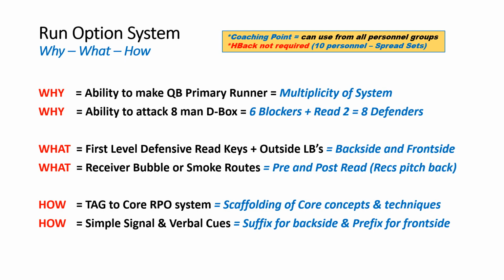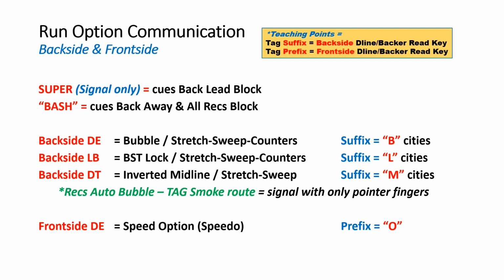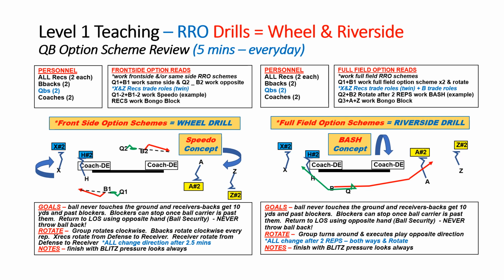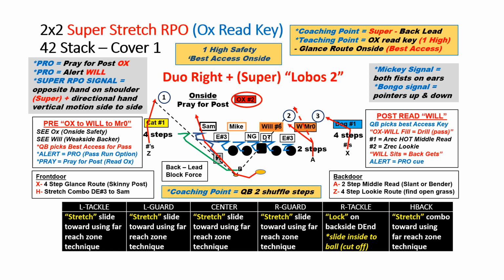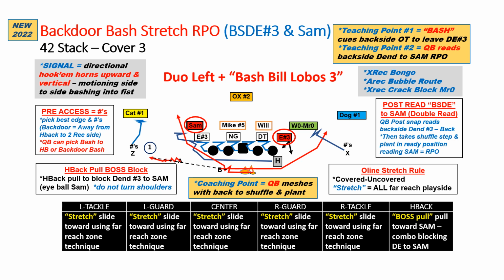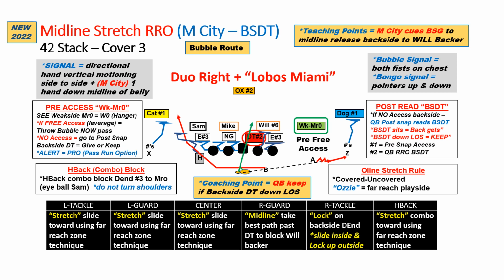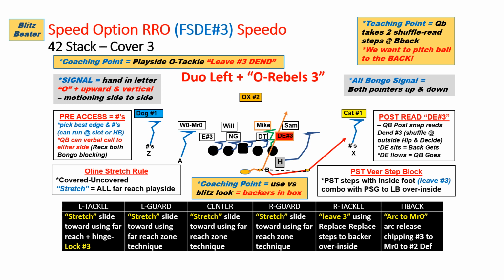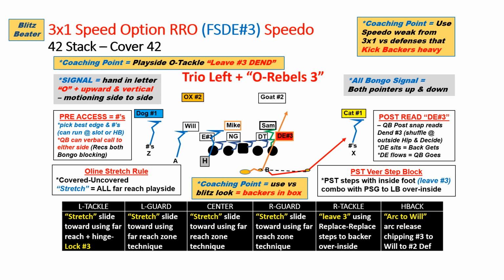2023 RRO #1 QB Stretch Option 2.0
The Triangle-O System uses a Stretch Option Series to multiply stretch zone by using the QB as the primary ball carrier (Scaffolding of concepts) + Level 1 Teaching of Drills to maximize performance